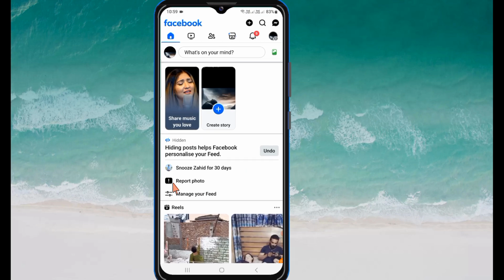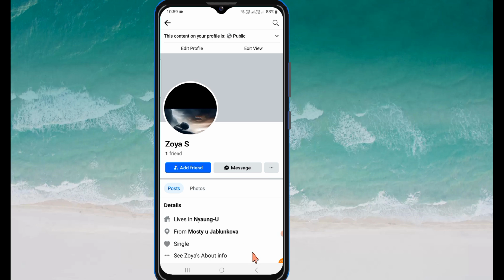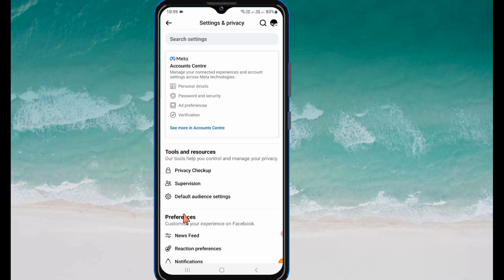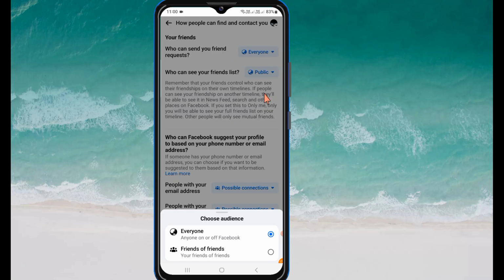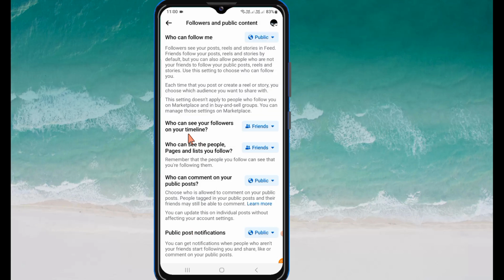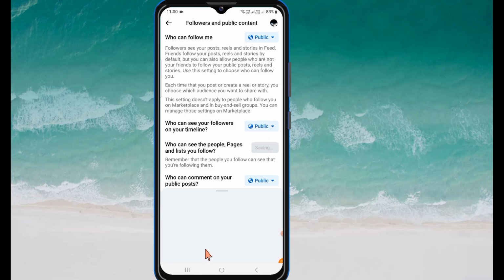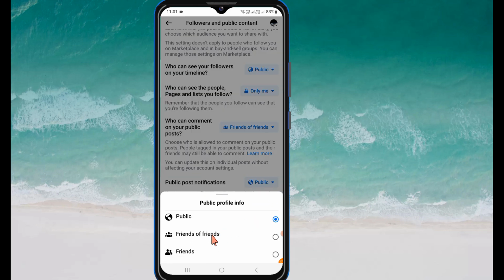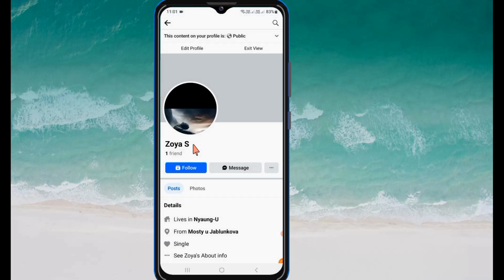how to add follow button on facebook | activate follower button on facebook profile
Learn how to activate the follower option on Facebook with our step-by-step tutorial. Discover how to add the follow button on Facebook, activate followers on Facebook, and turn on followers on Facebook to increase your social reach. We’ll guide you through the process of activating the follower option in Facebook, showing followers on your Facebook profile, and enabling the follow button on Facebook Lite. Whether you’re looking to turn on Facebook followers or add the follow button to your profile, we’ve got you covered. Learn how to activate the follower option in your Facebook ID, how to turn on Facebook followers, and how to show followers on your Facebook profile. Follow our tips to activate the follower option on Facebook Lite, adjust followers on Facebook settings, and activate the Facebook follow button to connect with a wider audience. Our video will teach you how to activate Facebook followers, how to activate the follow button on Facebook, and how to turn on followers on Facebook for a seamless social experience.

how to activate follower option on facebook
follow button on facebook profile
activate followers on facebook
turn on followers on facebook
facebook followers turn on
how to show followers on facebook profile
how to active followers on facebook
activate follower option in facebook
how to activate follower option in facebook
how to activate followers option in facebook id
how to turn on facebook followers option
how to add follow button on facebook
how to activate facebook followers
how to activate followers on facebook
how to turn on facebook followers
how to activate followers on facebook lite
followers on facebook settings
how to activate follower option in fb
how to activate follow button on facebook
how to activate follower option on facebook lite
facebook follow button add